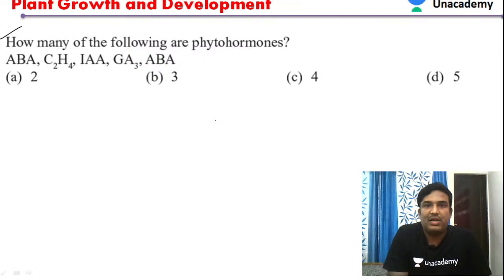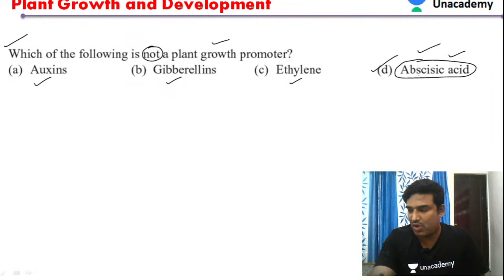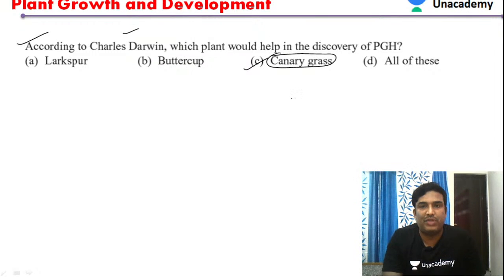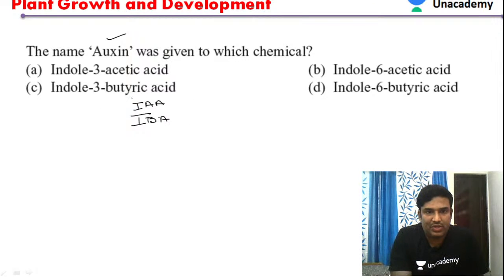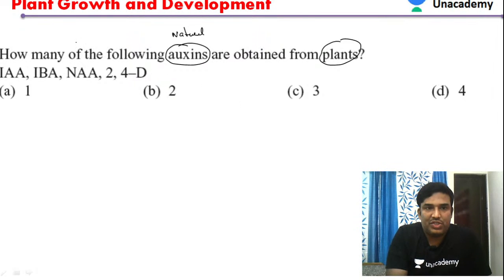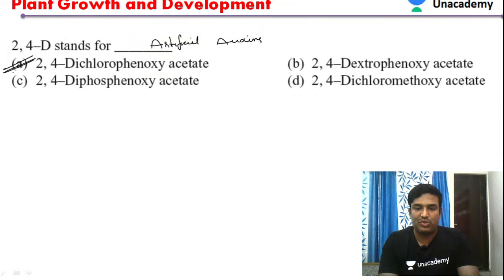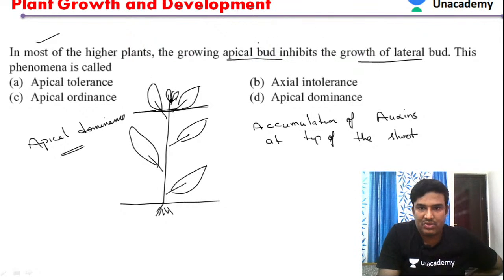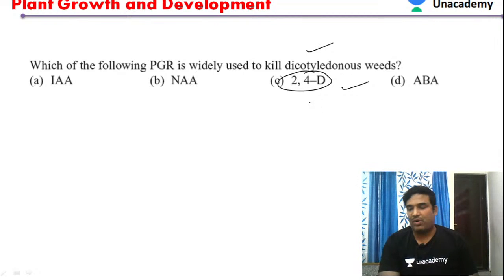Unacademy EAMCET | An Overview on Auxins | Biology | Class - 11 | Crack EAMCET | Rajendra Sir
Dr.Rajendra Prasad is one of the top Educators in the Unacademy EAMCET Category. He has 13 Years of Experience in teaching students for State Board & CET Categories. In today's session, Sir will take you through the Important  topic of An Overview on Auxins, which help you to Crack EAMCET 2021/2022. Watch the video to know all about the topic. Let's Crack EAMCET together!!

1. Learn from your favorite teachers
2. Dedicated DOUBT sessions for EAMCET 2021 & 2022 in Advance
3. One Subscription, Unlimited Access to Live Online Classes and Videos
4. Real-time interaction with best-in-class teachers
5. You can ask doubts in live online classes
6. Limited students in each EAMCET Online Class
7. Download the videos & watch offline